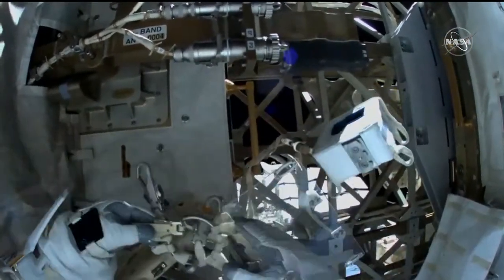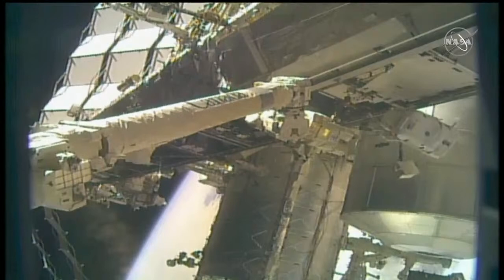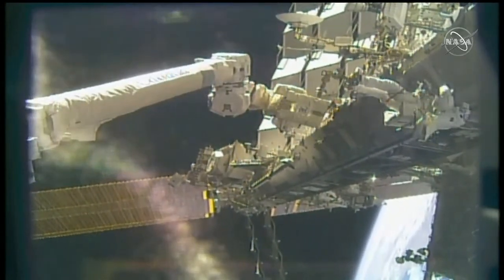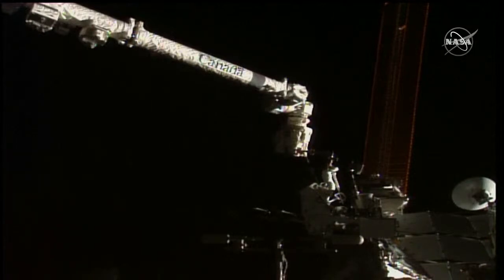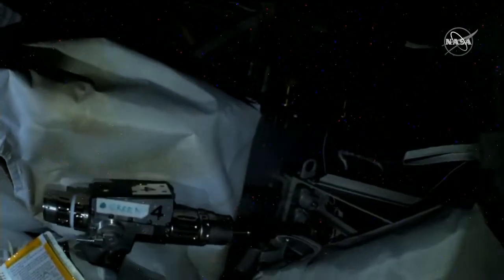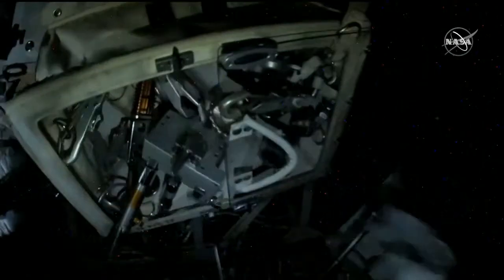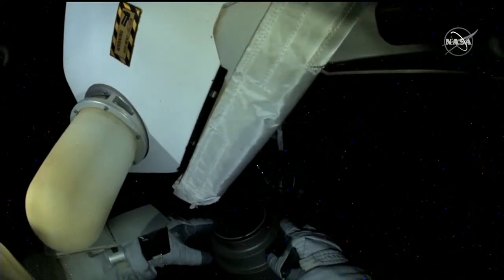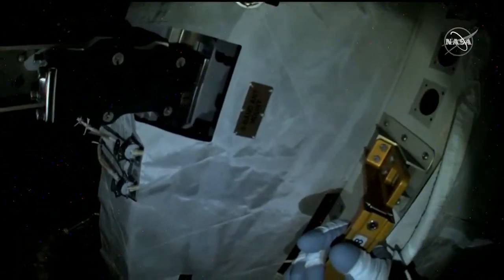NASA spacewalk on the International Space Station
Astronauts carry out a spacewalk to replace an S-Band communications antenna on the International Space Station

Credit: NASA TV